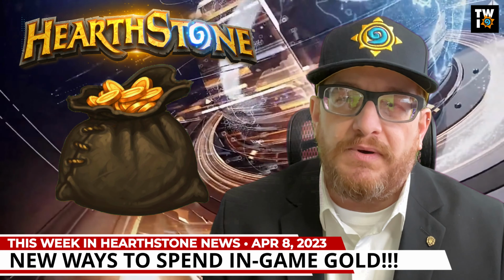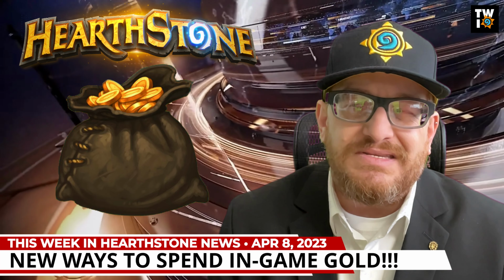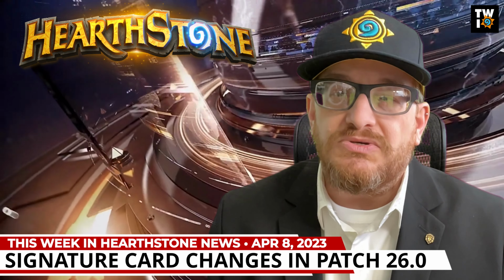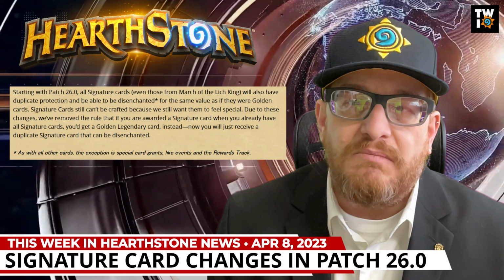New Ways to Spend Hearthstone Gold! This Week in Hearthstone! April 8 2023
In this video, we're going to take a look at all the important news and updates that happened this week in Hearthstone!

From new Battleground Updates to Hearthstone News, this video is packed with information about all the exciting happenings in Hearthstone! So make sure to watch it now to stay up-to-date on all the latest news in the world of Hearthstone!

PLEASE NOTE: I forgot to film the giveaway winner portion of the video, so added it in post.

🕑 Video Chapters
0:00:00 intro
0:00:18 New Ways to Spend Gold
0:01:01 Signature Card Changes
0:01:43 Festival of Legends Signature Cards
0:01:53 Pineapple on Pizza Cardback TRAVESTY
0:02:29 Theorycraft Thoughts
0:04:19 New Expansion Hype!
0:05:17 Thanks Team Five!
0:05:36 Contest Stuff
0:07:26 outro

Show Links
Follow @imik_plays ON Twitter because he is awesome!